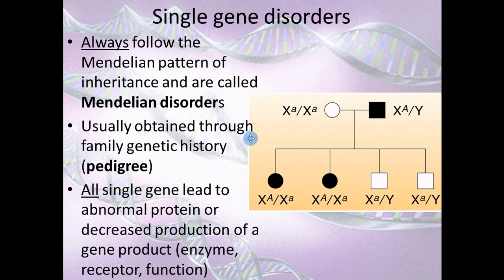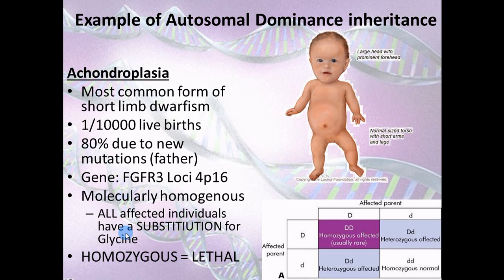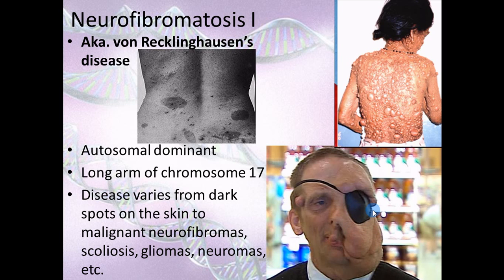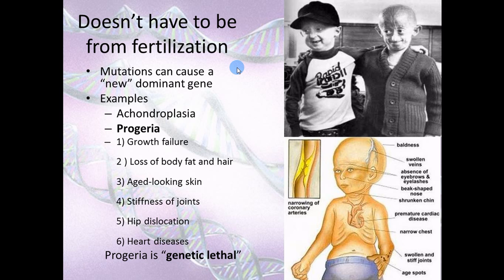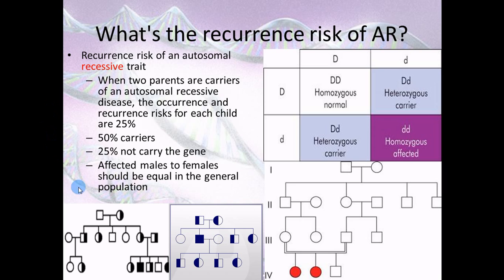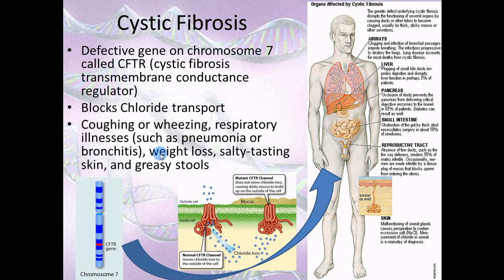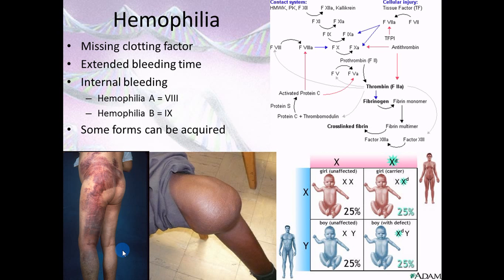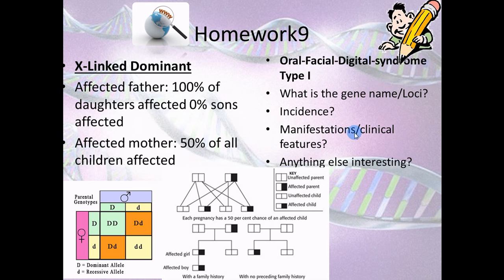PATHOPHYSIOLOGY essentials EXPLAINED 15 Single Gene Disorders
Genes and Gene-Environment Interaction
4 Genes and Genetic Diseases
5 Genes, Environment-Lifestyle, and Common Diseases
6 Epigenetics and Disease